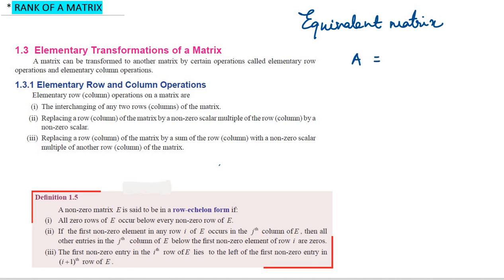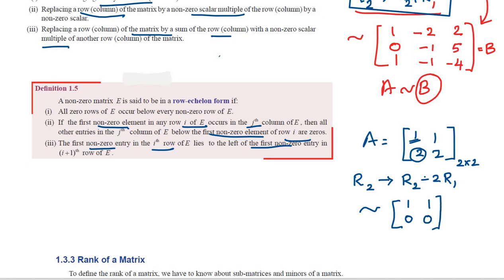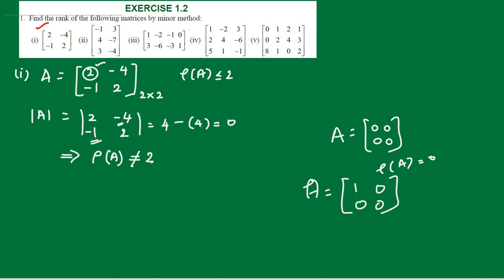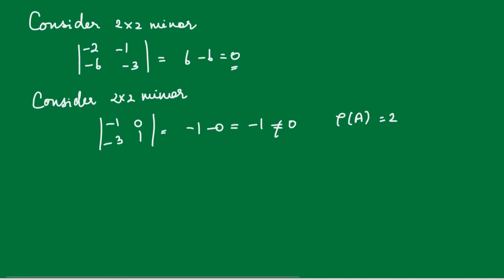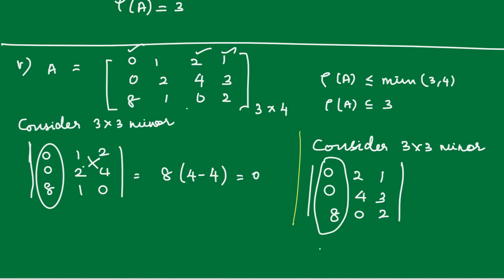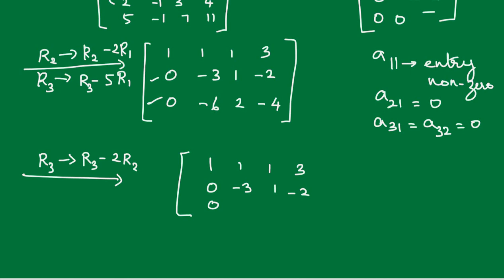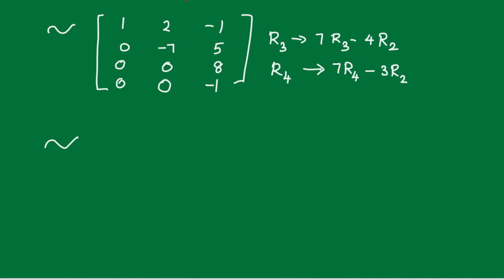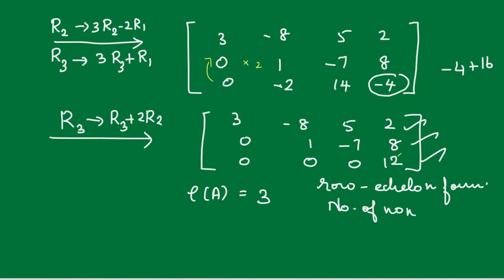Rank of matrix |class 12 maths | Applications of Matrices and Determinants | EX:1.2 | Qn1,2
📚 Chapter 1: Applications of Matrices and Determinants – Ex:1.2-Qn.No.1,2

Welcome back, champs! 💥 In this power-packed session, we’re diving deep into Rank of a Matrix – a crucial concept in the Matrices chapter for JEE Mains 2026. Whether you're a beginner or revising for the nth time, this one-shot explanation will give you complete clarity with shortcut tricks, conceptual understanding, and solved examples. 🧠📈

✨ What You’ll Learn:
✔️ Definition & Meaning of Rank
✔️ Row-Echelon Form & Normal Form
✔️ How to Find Rank Using Elementary Operations